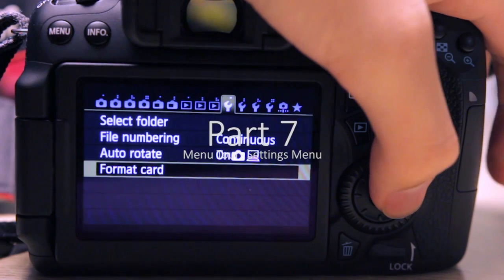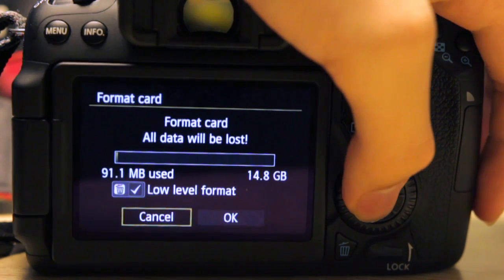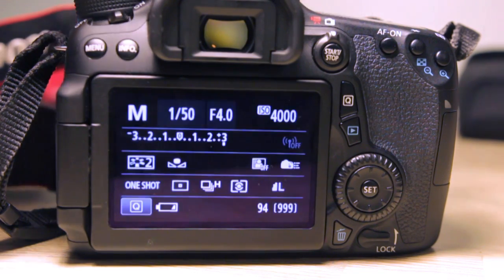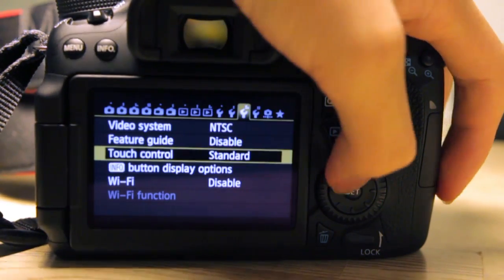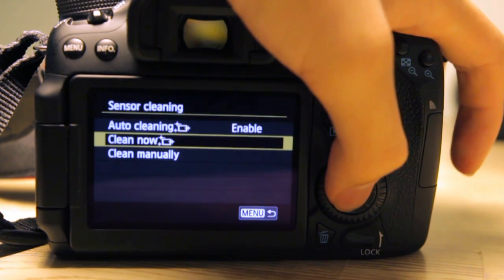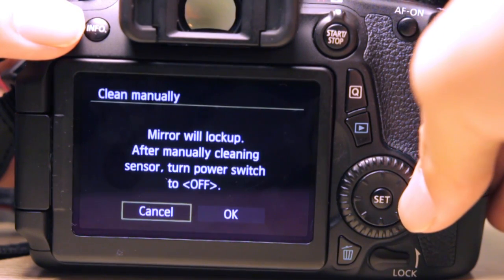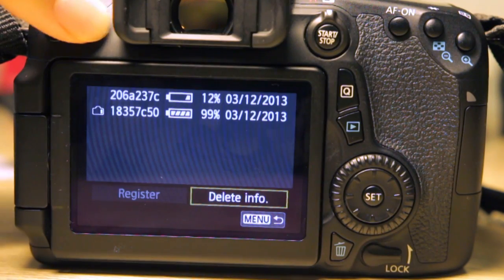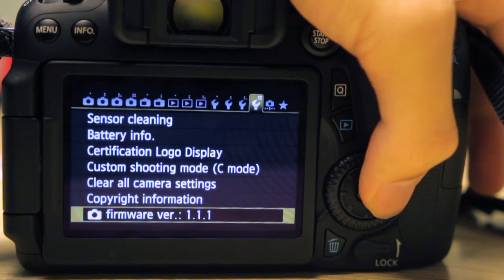EOS 70D Training Video: Part 7 - Menu Tour - Settings Menu